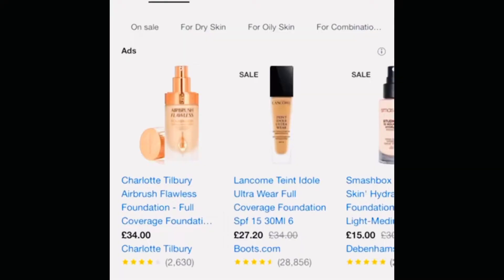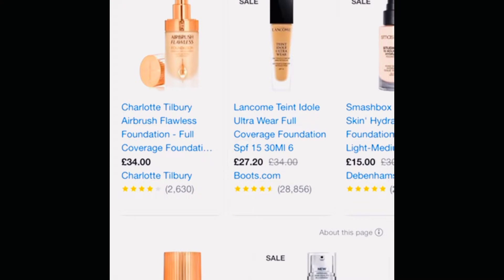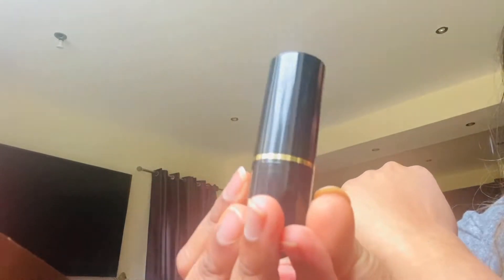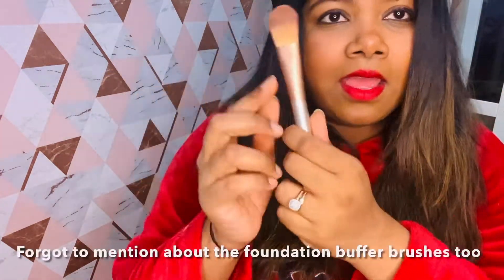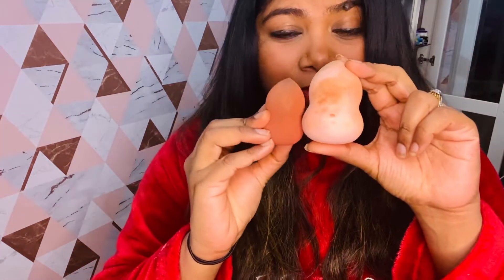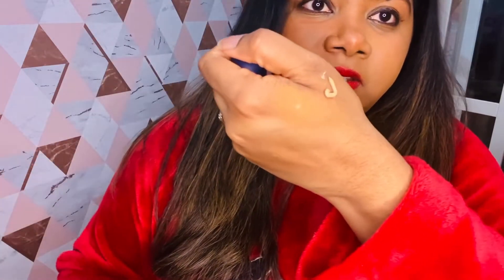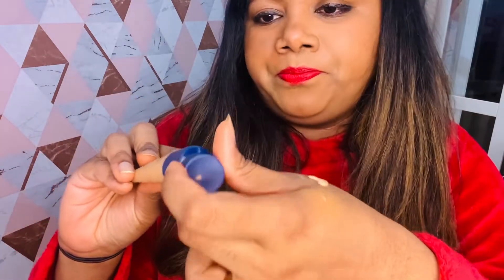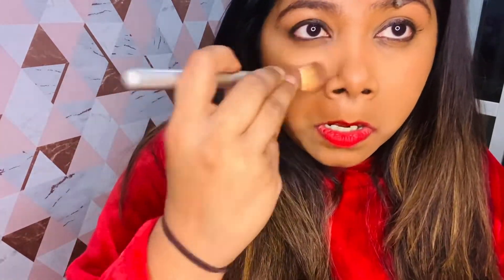Everything you need to know about FOUNDATIONS ! || Makeup for Beginners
Hi everyone,
Welcome to the 2nd episode in our beauty segment. In this video Tina will be sharing with us 'All about Foundations'. This being the very first step in applying make-up is vital to get it right.

We hope this video was informative and it will help you in make right choices on your next purchase.

Best Wishes,
Greata Anto